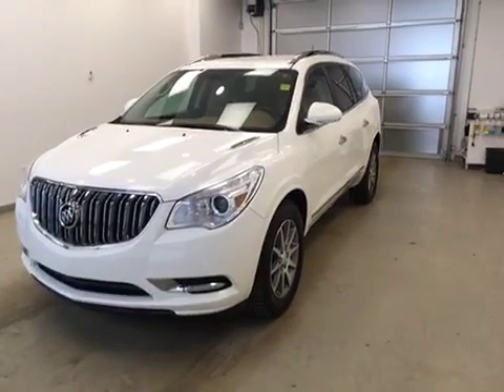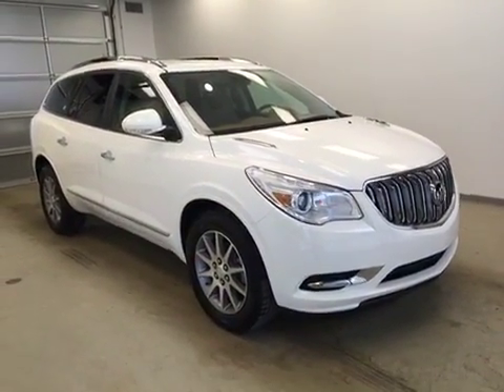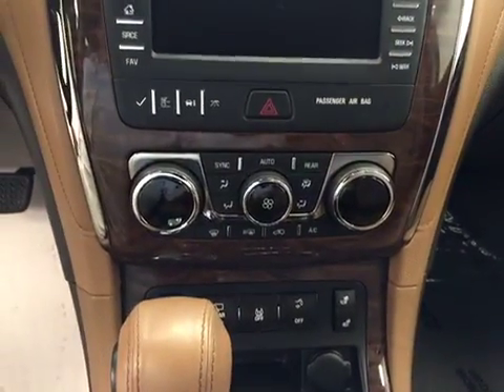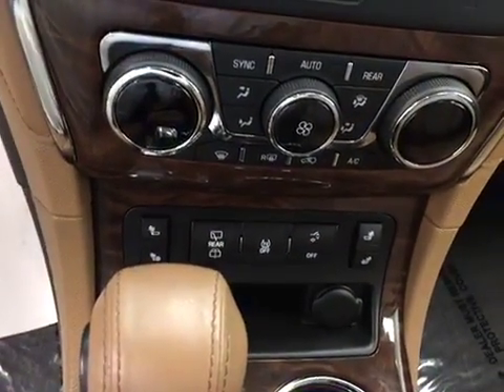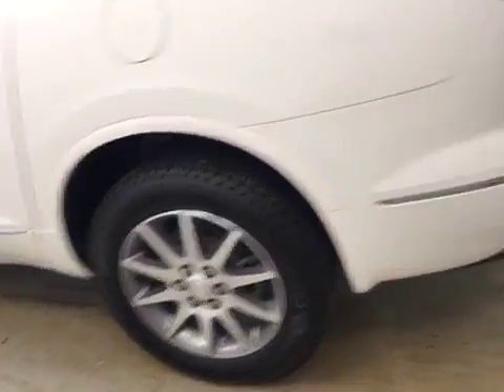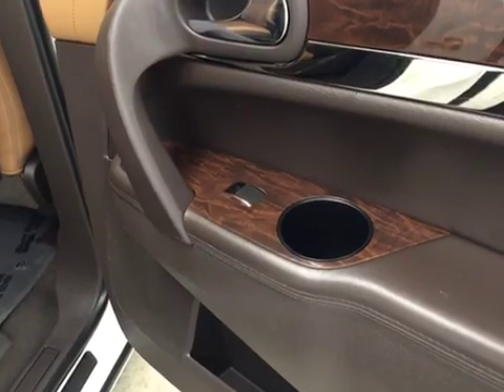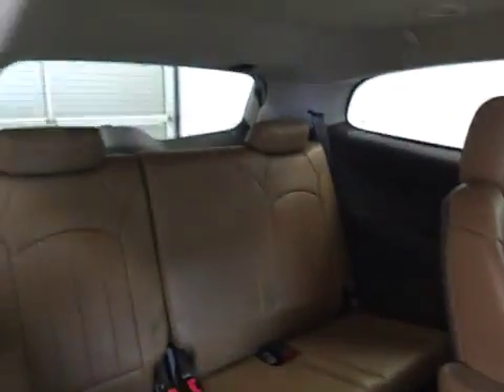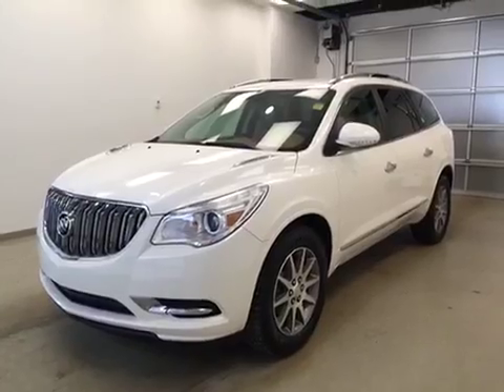Used 2013 Buick Enclave AWD 4dr Leather | Davis GM Lethbridge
This is a 2013 Buick Enclave AWD 4dr Leather with Automatic transmission White[40U,White Opal] color and Choccachino interior color.  This video is recorded and uploaded by cDemo Mobile Inspector